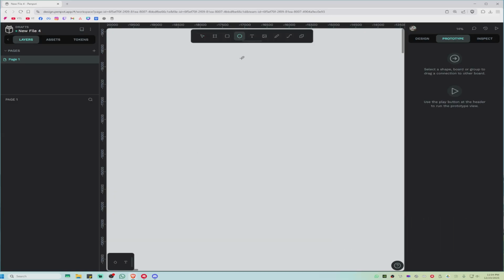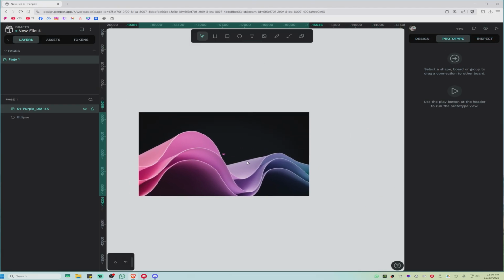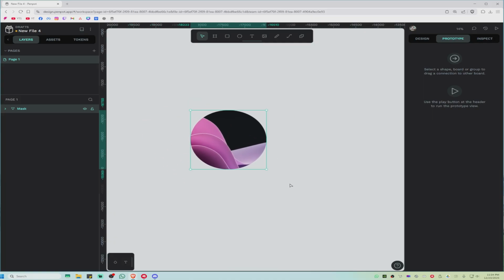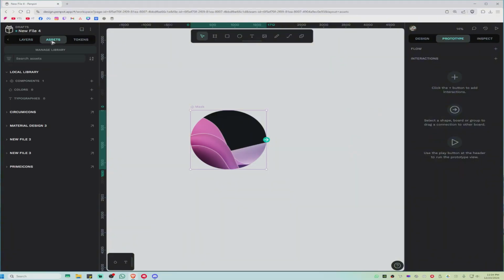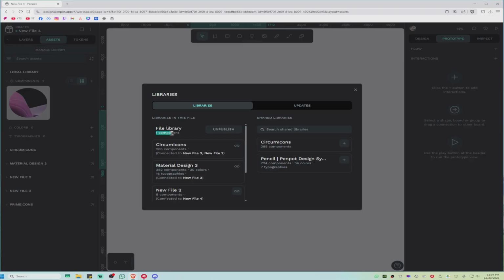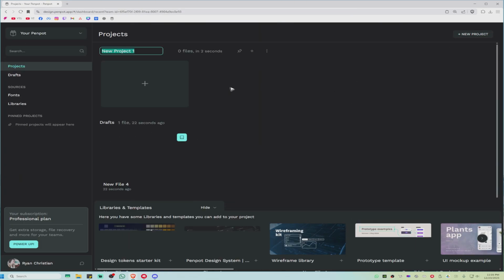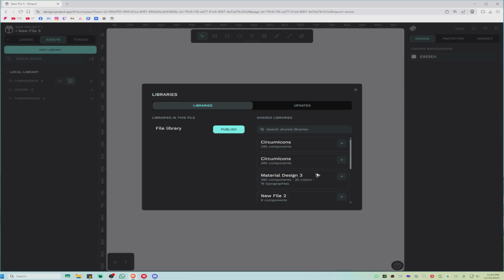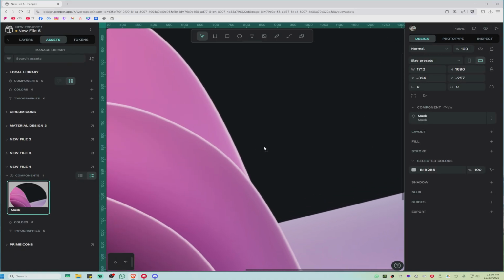How to CREATE COMPONENTS in Penpot (Step by Step)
This video will help you learn how to create components in Penpot, which is essential for streamlining your design process and maintaining consistency across your projects. Please consider liking the video and letting us know if you have any comments, ideas or questions, we really appreciate any feedback! We have plenty of other tutorials on our channel so come and see if we can help you with anything else :)